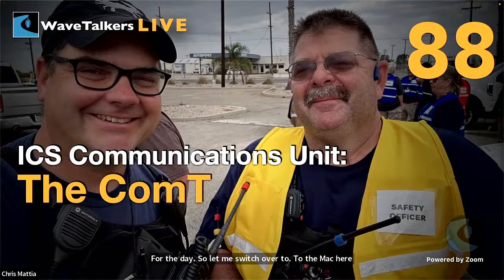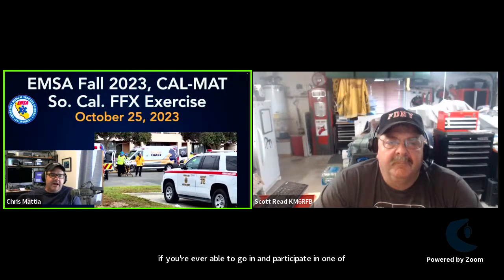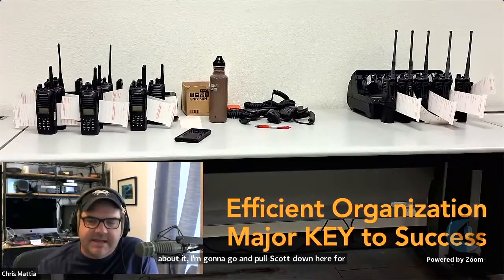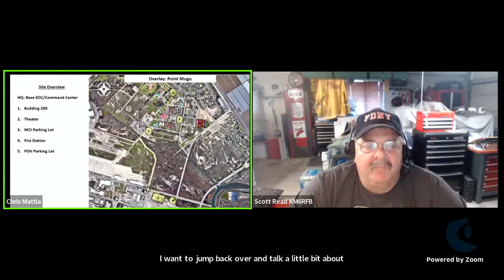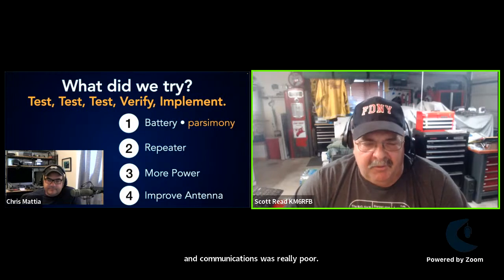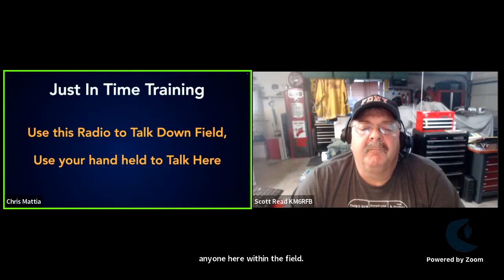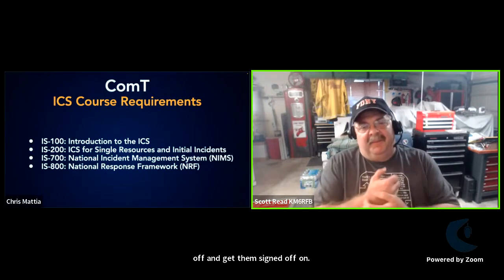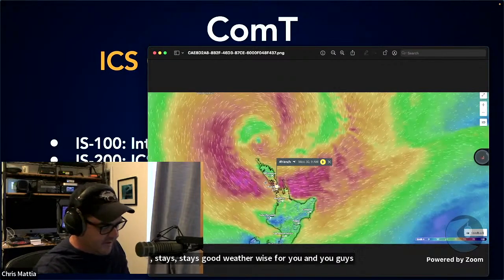ICS Comms Unit: ComT: WaveTalkers LIVE 88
ICS Communications Team: The ComT
This week the WaveTalkers crew is joined by special guest Scott Read (KM6RFB) to discuss the role of the Communications Technician, commonly referred to as the ComT.

Scott is a certified ComT, and will walk us through the role and his GoKit.  We will explore how the role of a ComT was leveraged during a recent large scale incident training exercise. From communications challenges to resolution and what is needed to support an expanding incident.

We will wrap up Episode 88 with an after party for all of those joining us in the Zoom. We would love to hear what unique items you have in your gokits.

ICS Communications Team: The ComT (Episode 88)
October 29, 2023
1pm Pacific DST / 4pm Eastern DST / 2000 UTC

73!